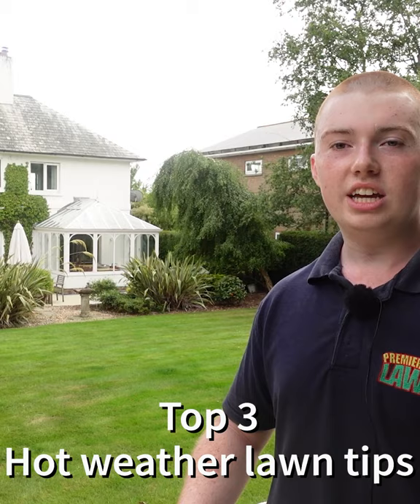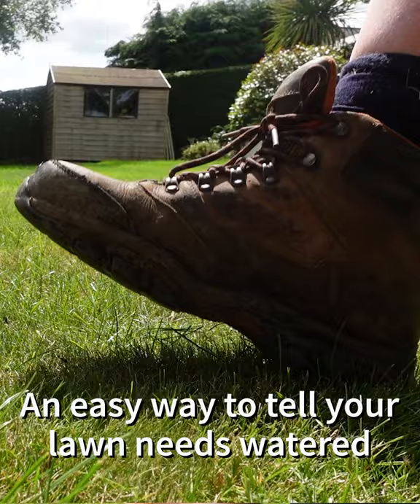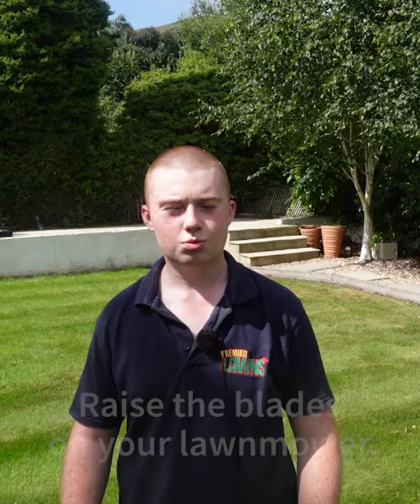Top 3 Hot weather lawn tips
Our Top 3 Hot weather lawn tips. Do you want to get the most out of your lawn this summer, there hasn't been much rain here of late.
These are our Top 3 tips on how to help your lawn survive a warm spell.
An easy way to tell if your lawn needs watered is to walk across the lawn and if your footprints do not spring back up it needs to be watered
During hot weather raise your height of cut on your lawnmower
The final tip is to take the grass box off to conserve moisture and to mulch the grass.

 This may also help others too.

PRODUCT LINKS

🌱Grass Seed I use.

🍀 Kill moss in a lawn
🍀 Kill moss and feed the lawn
🍀 Kill moss on Paving

🔨 Tools
🔨 DIY drag mat
🔨 Rake for scarifying
🔨 Lawn Sprinkler

🦟 Insects
🦟 Leatherjacket killer

I DON'T ANSWER EMAILS FROM PEOPLE OUTSIDE MY AREA - If you would like a quote and live in an area we cover

👉 DIY lawn care – Easy to follow how to videos with tips and tricks that can easily be applied to your lawn today.